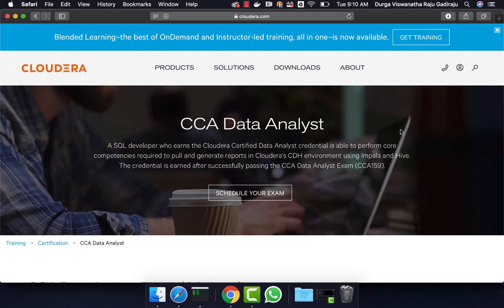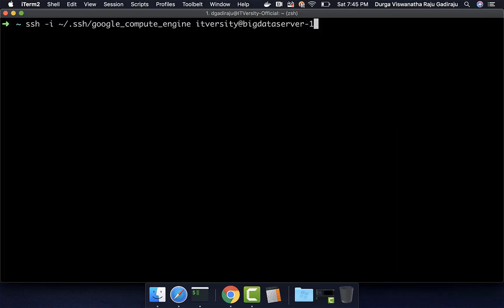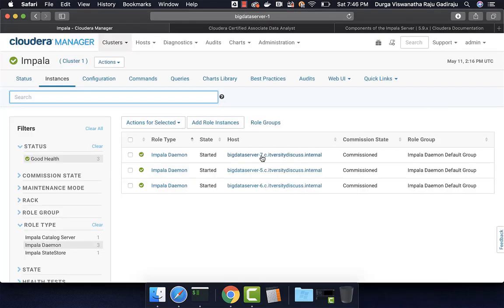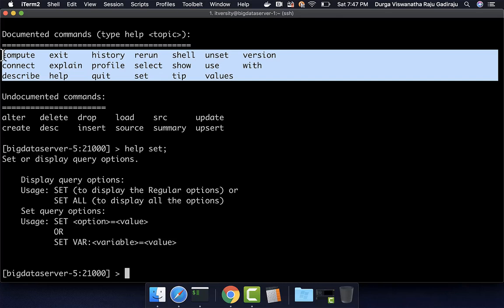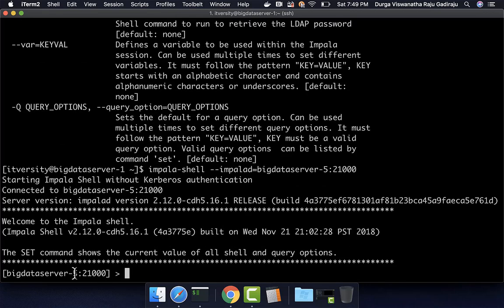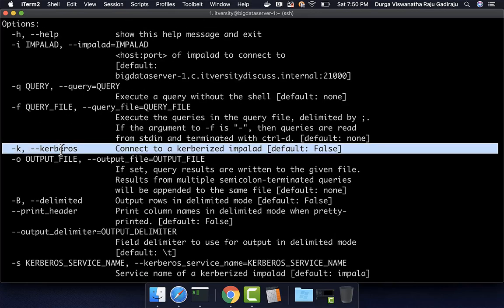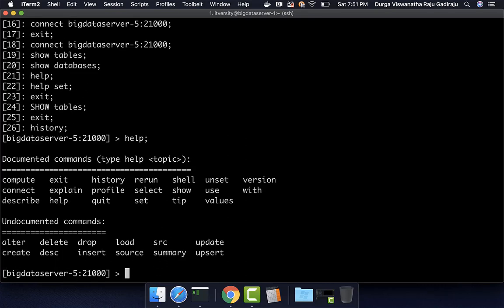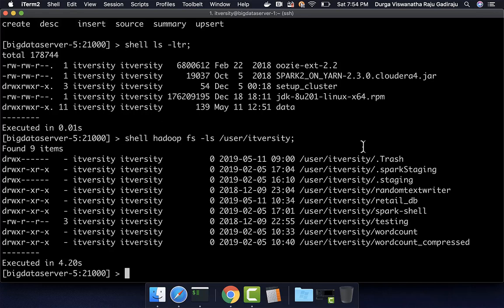Overview of Impala Shell